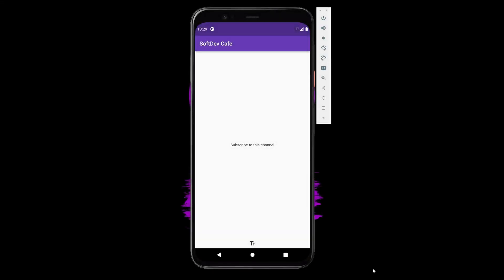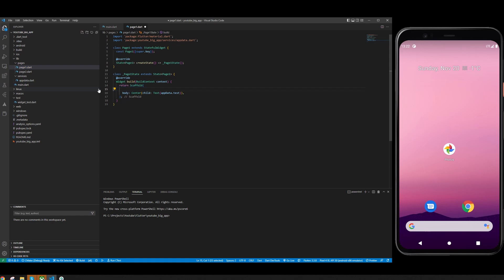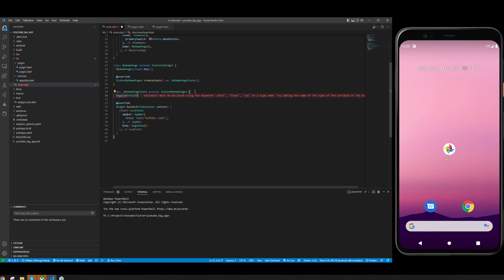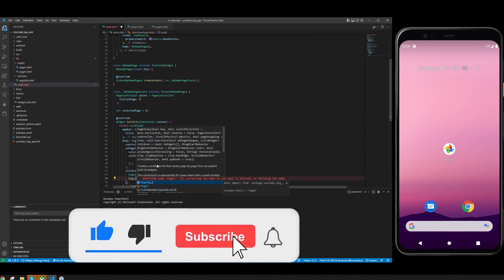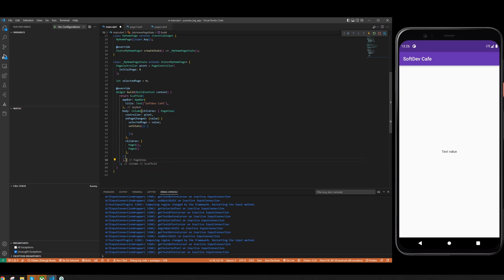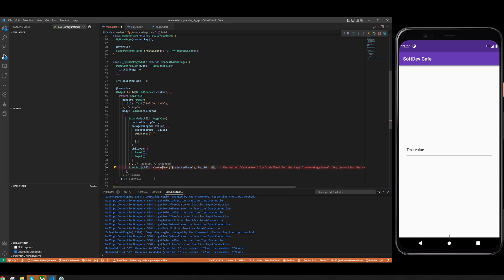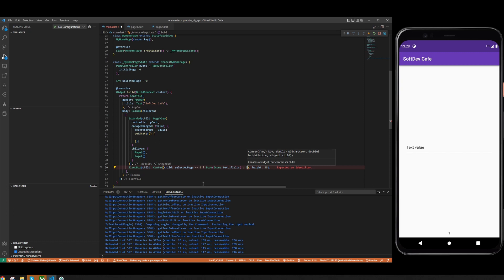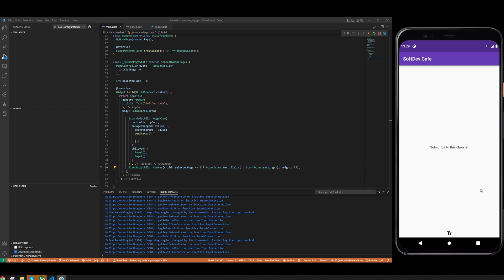How to use PageView with page indication [FLUTTER] || tutorial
Today we are going to take a look on how to make screen swipe page changer using PageView widget in Flutter.